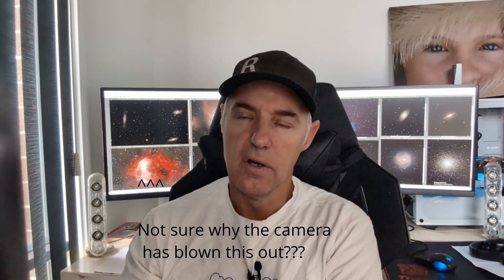Orion Nebula with a Planetary cam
Scope - 24" Hubble Optics Dobsonian
Camera - QHY5iii585c
Starizona Nexus Coma Corrector
Optalong UV/IR cut filter
Any questions please ask
Damien